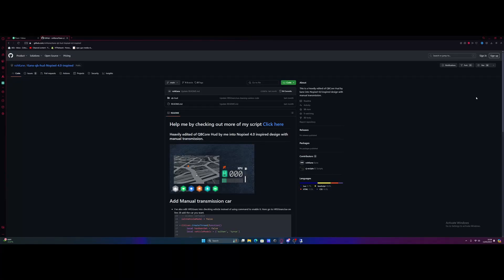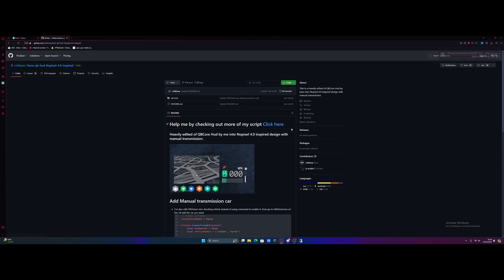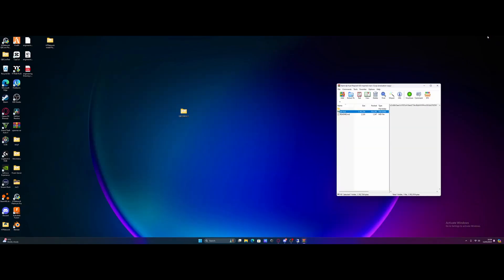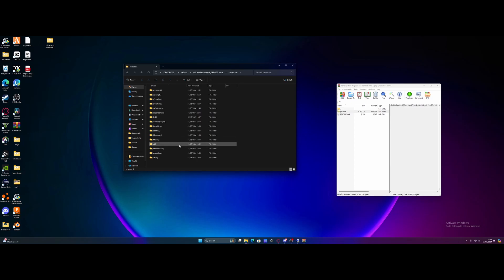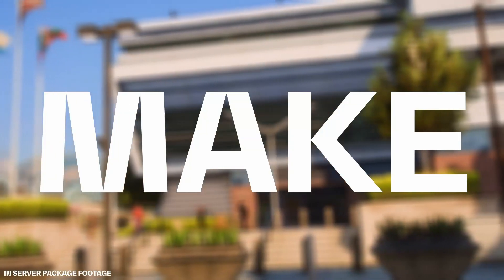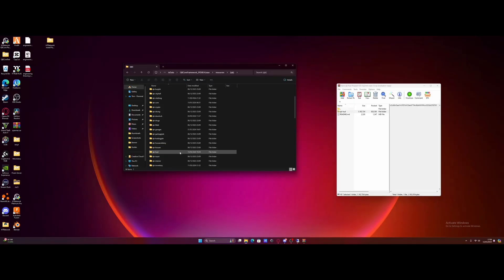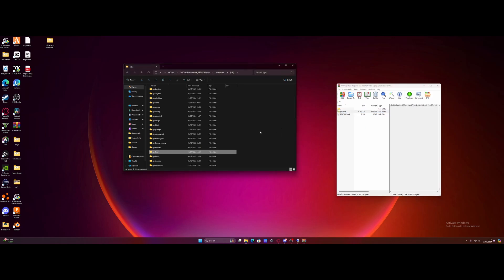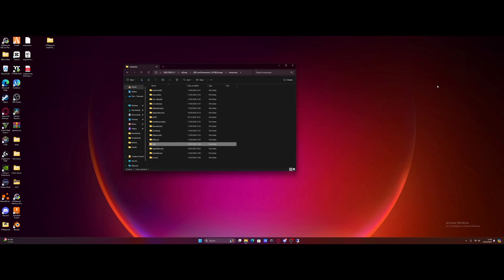How to install a Custom QBCore HUD script in a FiveM Server | 2024